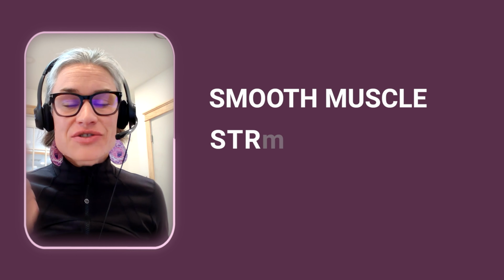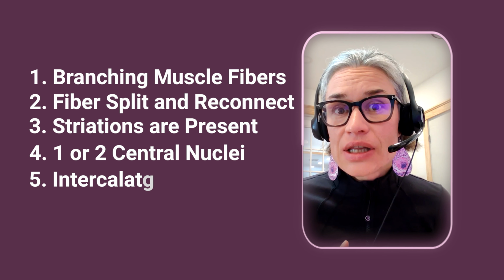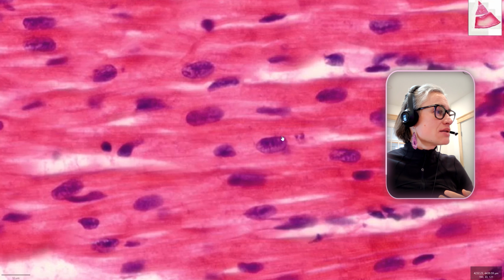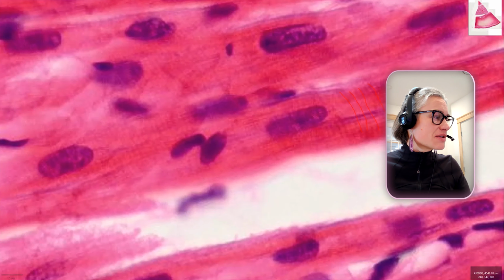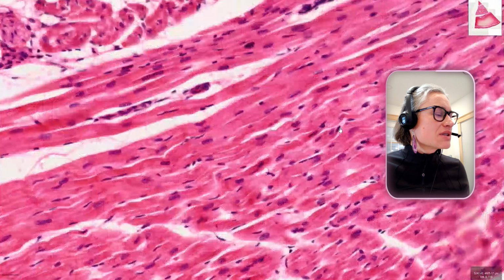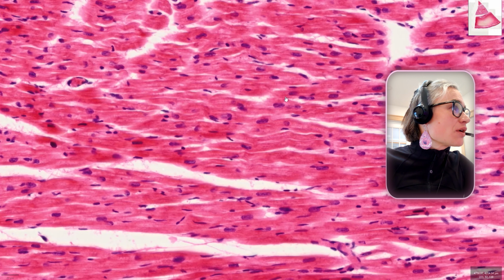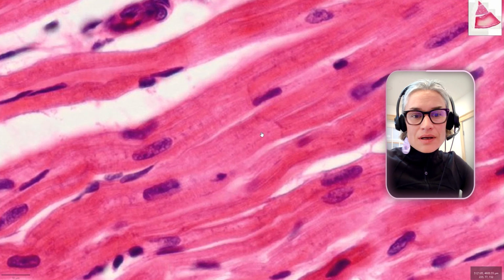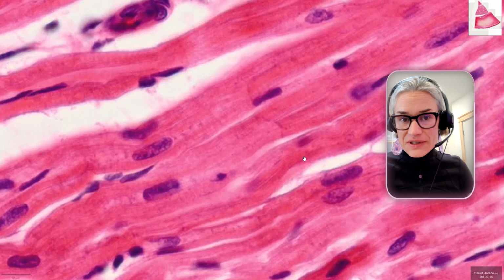Histology Made Easy: Heart Muscle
💎 BRAND PARTNERSHIPS

🔗 WEBSITE & SOCIALS

8 Free Image Analysis Software Programs for Pathology Images

🌱 SUPPORT & ENGAGE